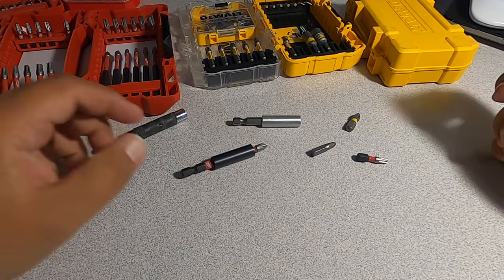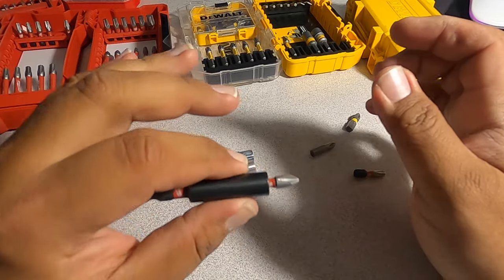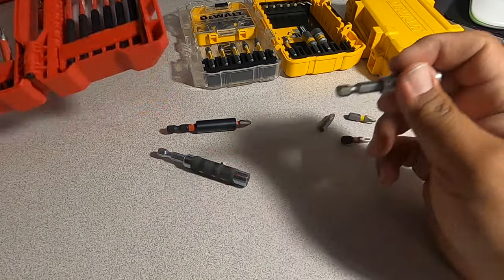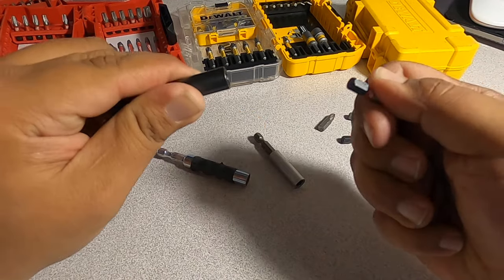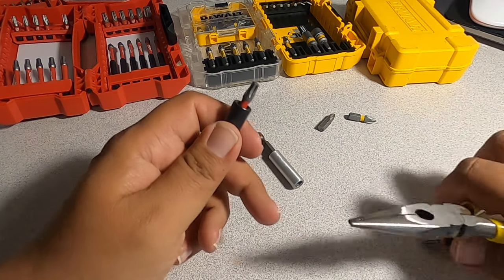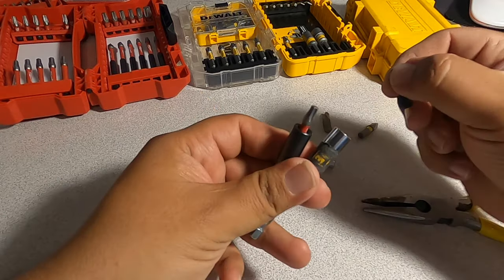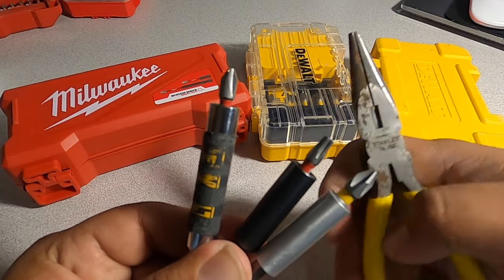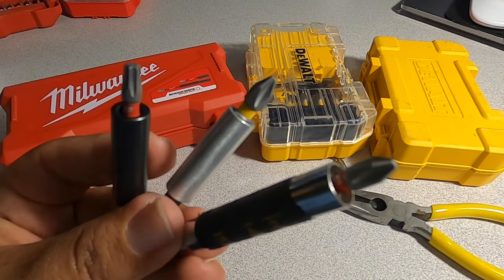Bit Holders Stuck? Simple Solution! DeWalt Milwaukee